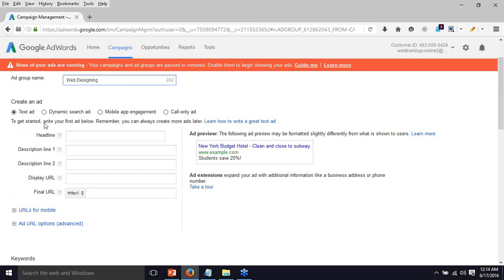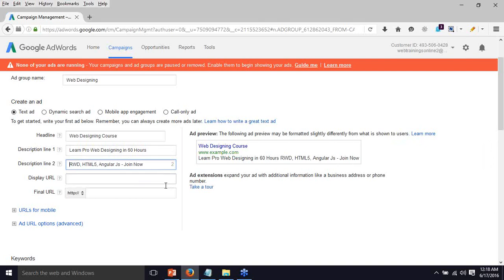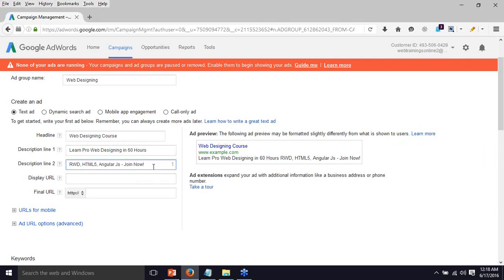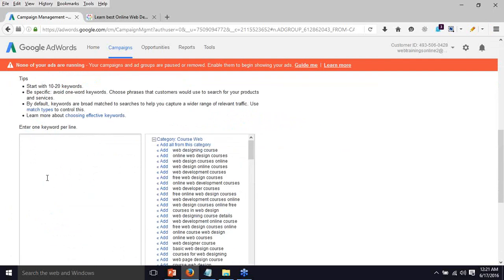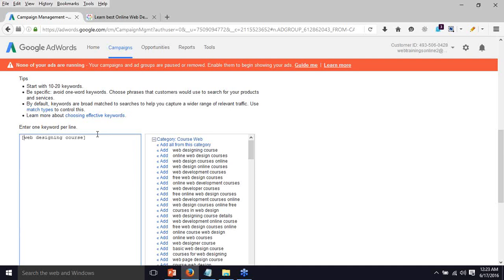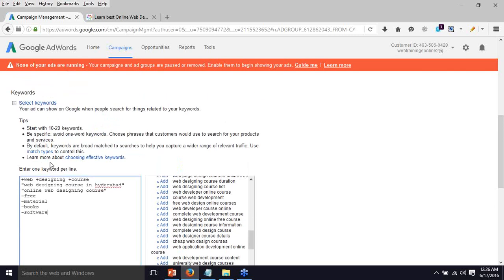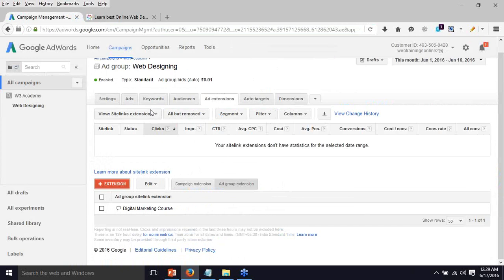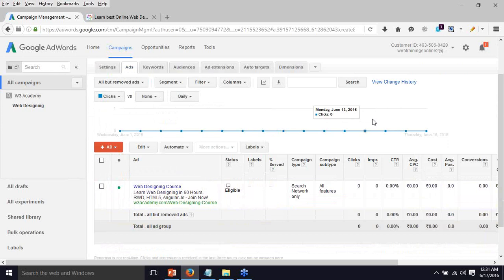Google AdWords Tutorial 2016 - Step by Step PPC Tutorial - Part 2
Google AdWords Tutorial 2016 Part 2 : In this step by step Google AdWords Tutorial you will learn How to Create Ad Groups, Keywords, Keyword Match Types and Ads.

Go Head and Learn the Fundamentals of Google AdWords in Practical. For more information you can join our complete Video Program.